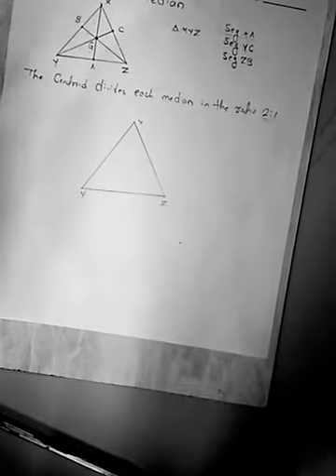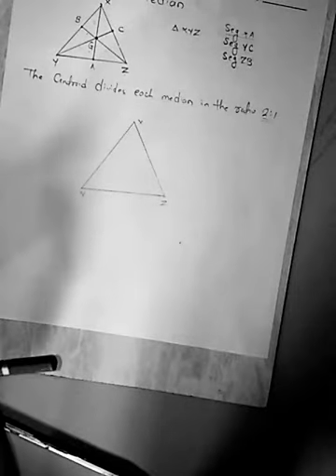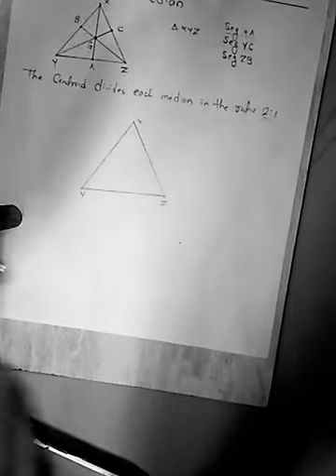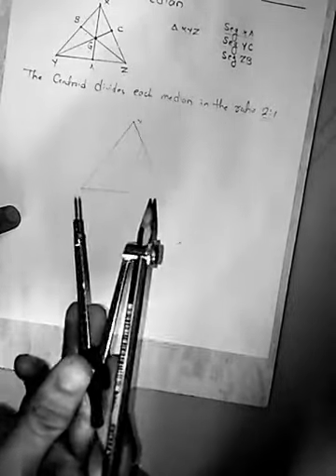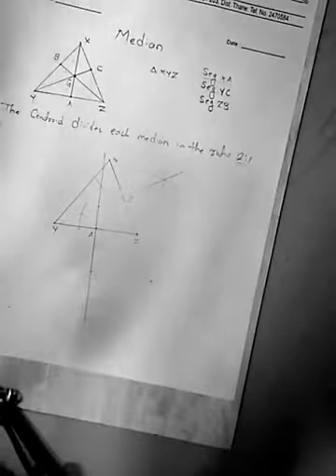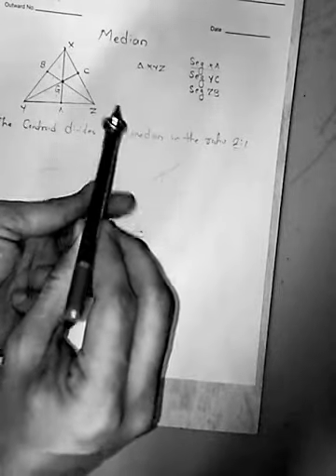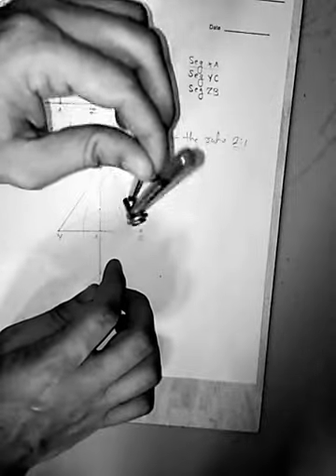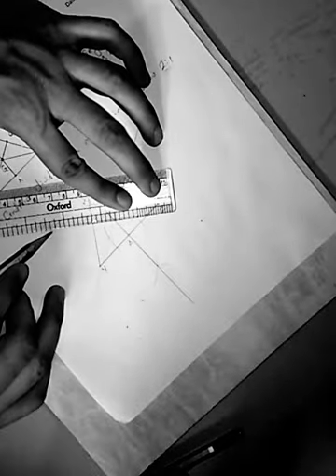Construction of median of a triangle